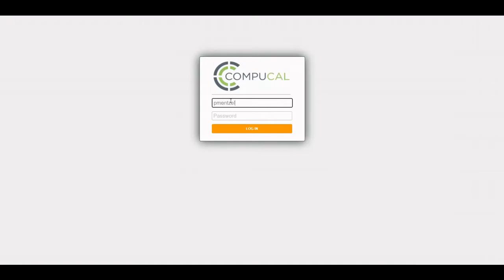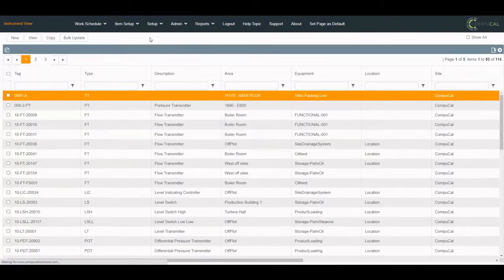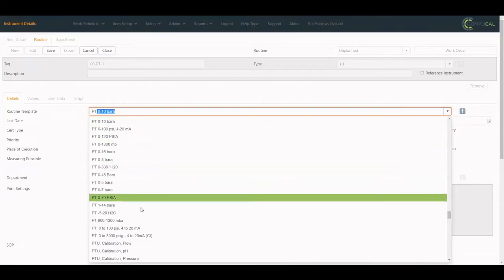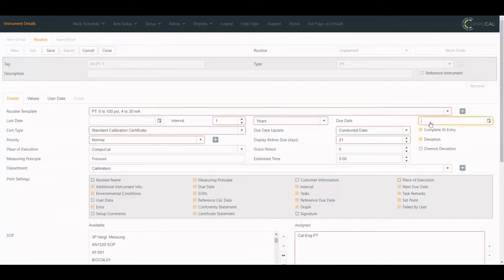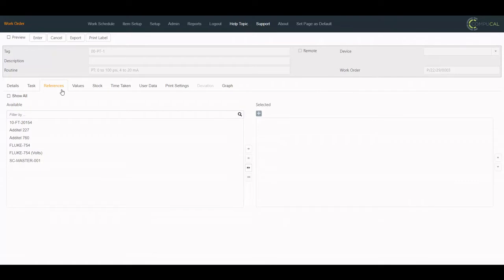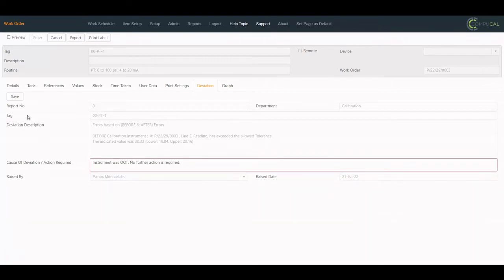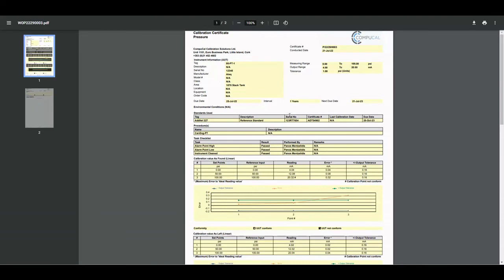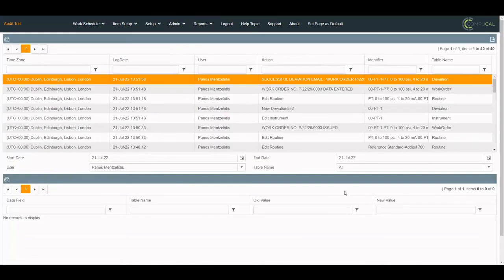CompuCal 6.5 Brief Overview Video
compuCal Calibration Solutions
Unit 2, No. 11 - Euro Business Park - Little Island - Co. Cork - Ireland